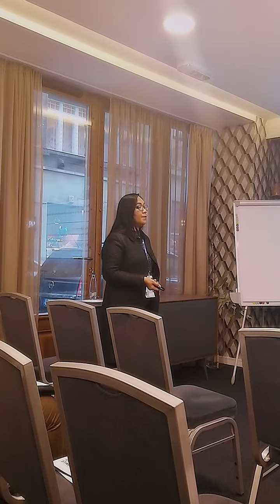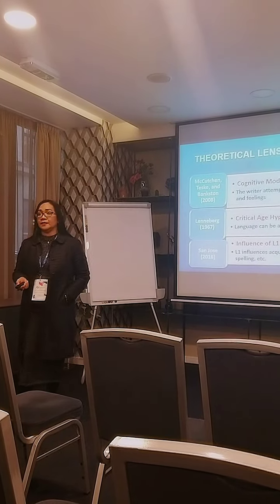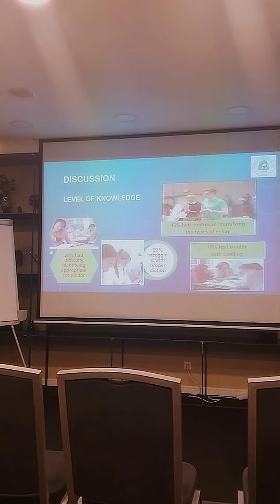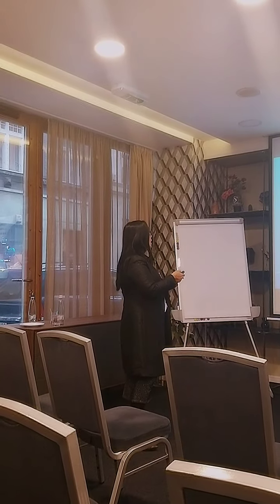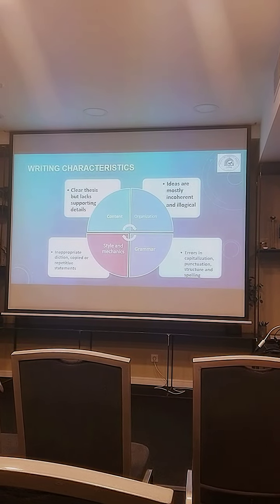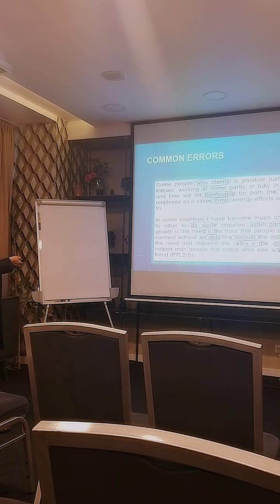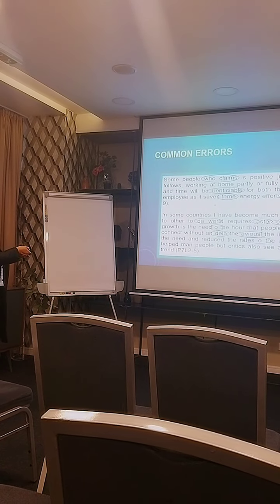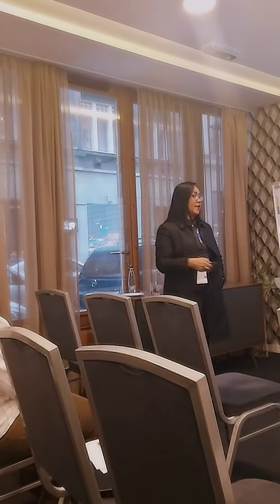Challenges in Academic Writing: A Triangulative Study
A research study presented in the International Conference Research Teaching and Education at Budapest Hungary 6-8 March 2019.